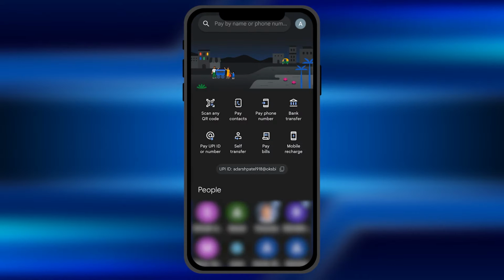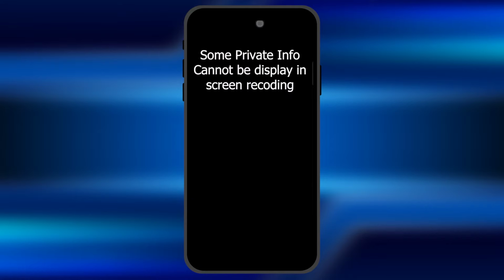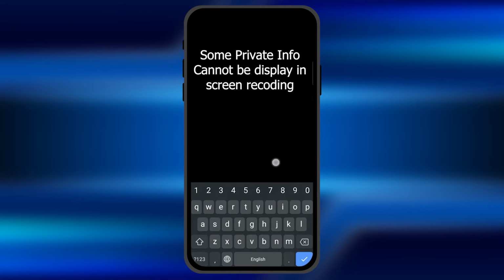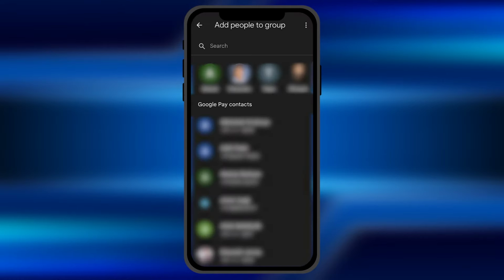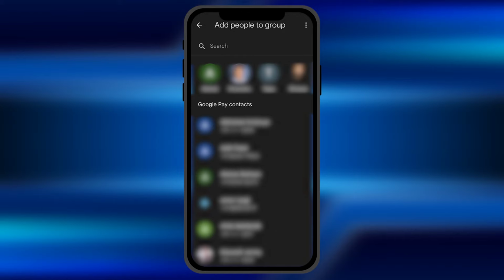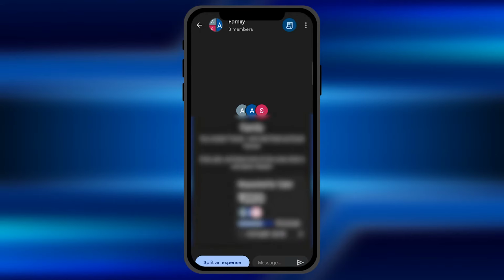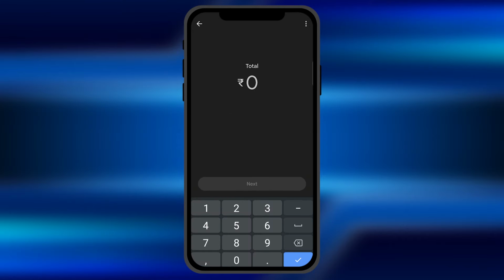How to Create Split Payment Group on Gpay [2024]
In this video, we'll show you how to create a Split Payment Group on GPay, the popular digital payment platform. Splitting expenses with friends or colleagues has never been easier, and GPay makes it simple and convenient.

Split Payment Groups allow you to divide bills and expenses among a group of people, ensuring everyone pays their fair share effortlessly. Whether you're planning a group outing, organizing a shared household budget, or simply splitting a dinner bill, GPay's Split Payment Groups feature has got you covered.

In this step-by-step tutorial, we'll guide you through the process of setting up a Split Payment Group on GPay. Follow along as we cover the following key points:

Introduction to Split Payment Groups: We'll explain what Split Payment Groups are and how they can simplify group expenses.

Accessing GPay: We'll show you how to open the GPay app on your smartphone or tablet. If you don't have the app yet, we'll also guide you through the process of downloading and installing it.

Creating a Split Payment Group: We'll demonstrate the exact steps to create a Split Payment Group on GPay. You'll learn how to name your group, add members, and set spending limits if desired.

Managing Group Expenses: We'll walk you through the process of adding expenses to the Split Payment Group. You'll discover how to enter the details, assign payments to specific members, and even split expenses unevenly based on each individual's share.

Tracking Payments and Settling Up: We'll show you how to keep track of payments within the Split Payment Group, including pending and completed transactions. We'll also explain the process of settling up and making payments to ensure everyone pays their respective shares.

By the end of this video, you'll be a pro at creating Split Payment Groups on GPay and effortlessly managing shared expenses with your friends, family, or colleagues.